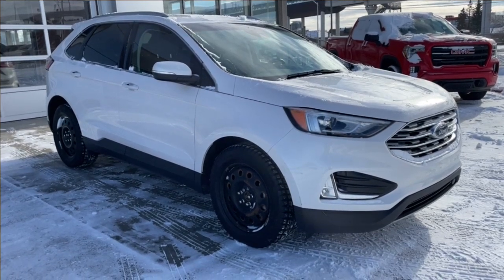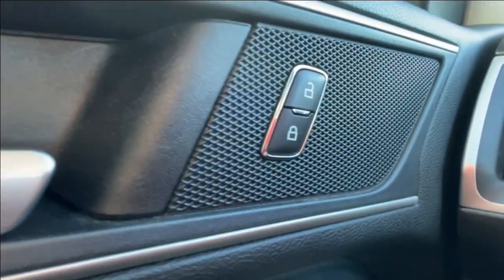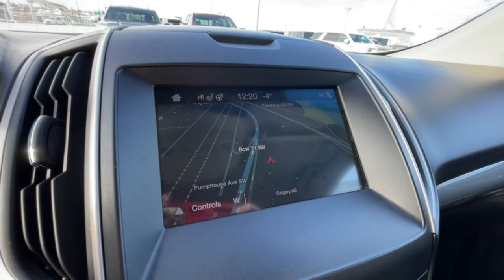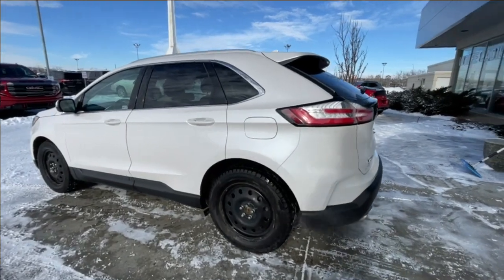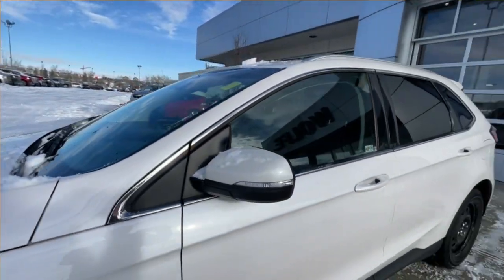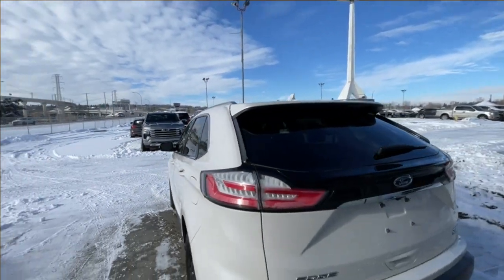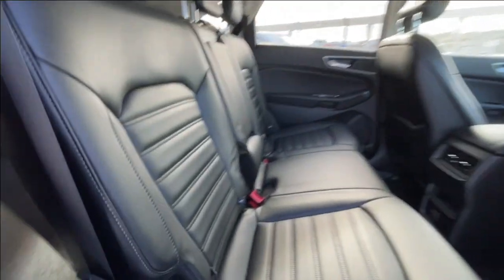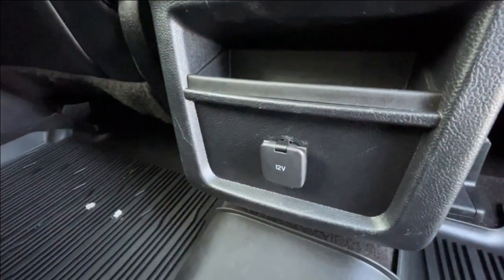White 2019 Ford Edge SEL Review Calgary AB - Wolfe Calgary | TP266981A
Discover the 2019 Ford Edge SEL, a perfect blend of style and performance in the sophisticated White Platinum Metallic exterior. Powered by a Twin-Scroll Turbocharged 4-Cylinder engine, this SUV offers a dynamic and efficient driving experience. The all-wheel-drive capability ensures optimal traction and control, enhancing stability in various road conditions. With its sleek design, advanced features, and versatile performance, the 2019 Ford Edge SEL is poised to deliver a satisfying and enjoyable driving experience for those who appreciate both style and substance.